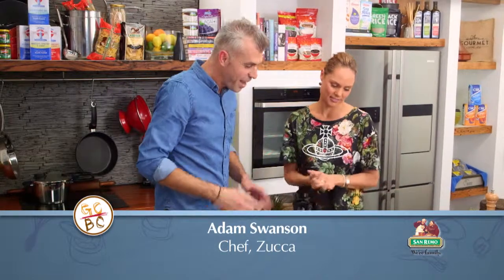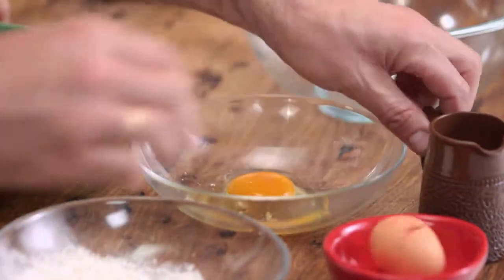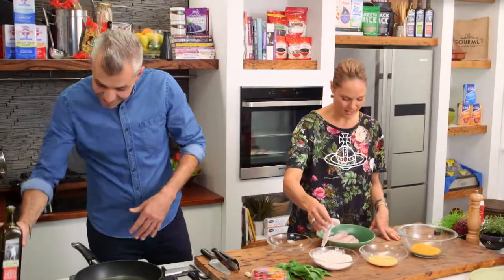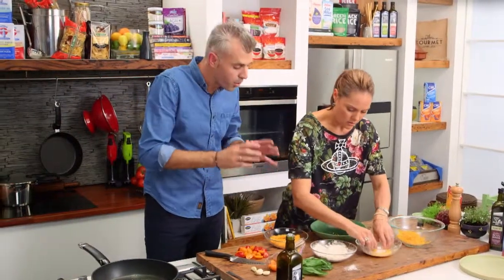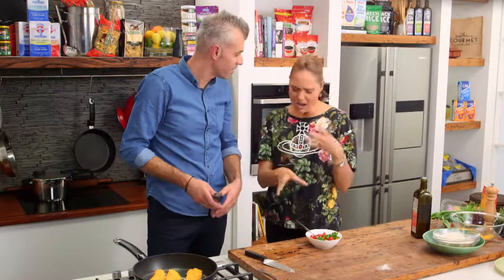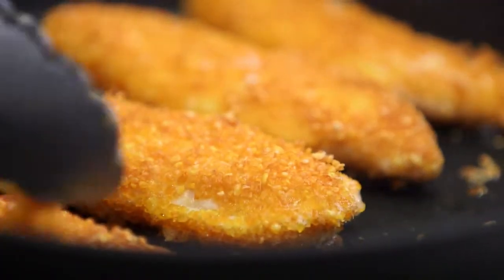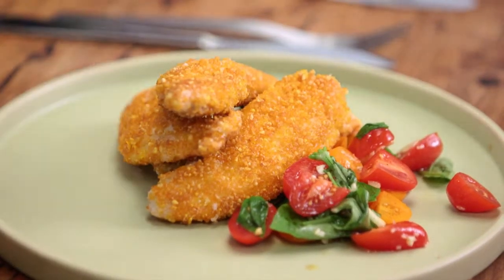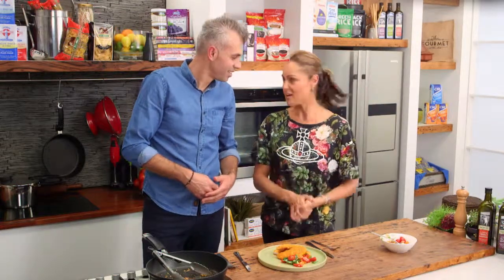CousCous Crumbed Chicken on Good Chef Bad Chef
We all love to share meals with our family and friends, which is why San Remo would like to share some delicious pasta recipes with you:

• Become part of our Facebook family to get pasta tips and inspiration, talk with us, enter competitions and share your love of pasta!

• Visit the San Remo website for access to over 500 recipes!

San Remo -- Because we all want the best from our family